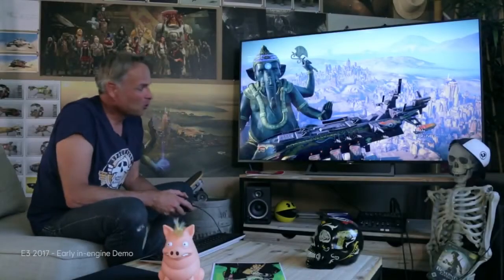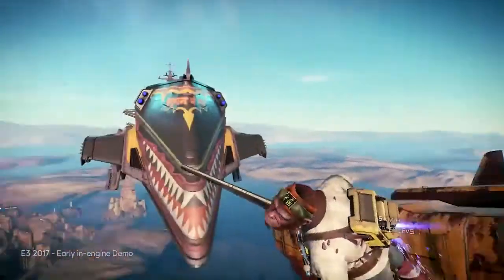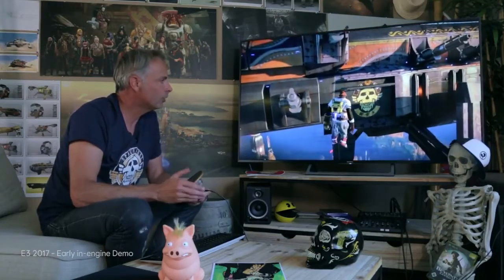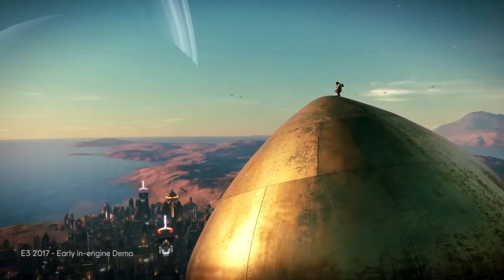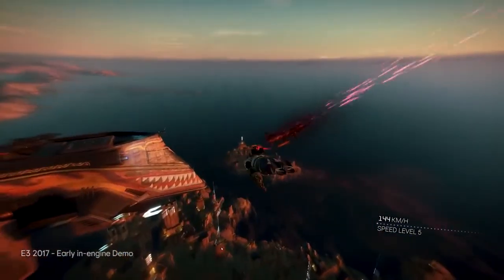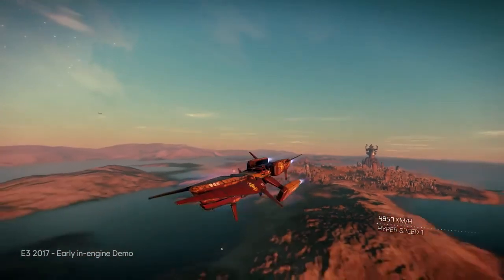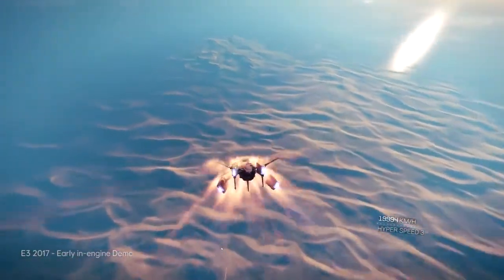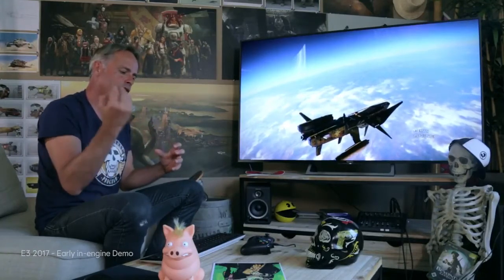All New Beyond Good and Evil 2 Gameplay